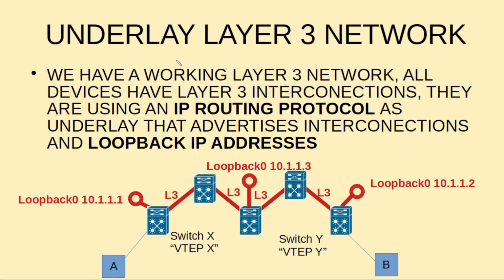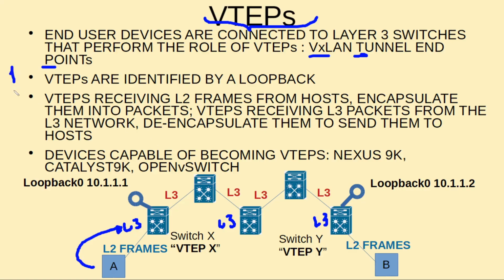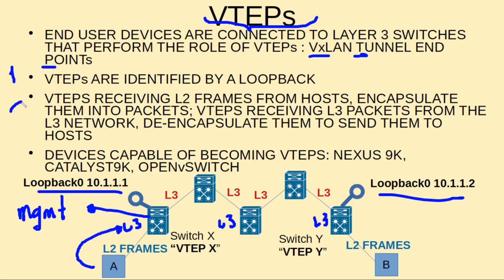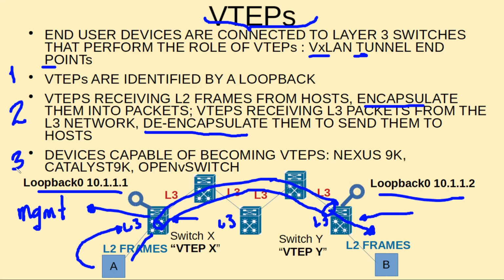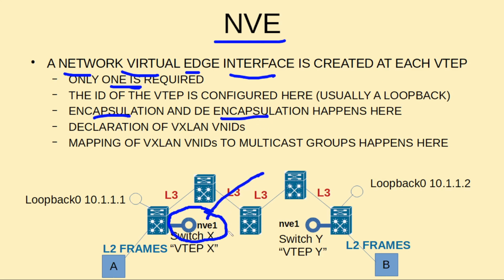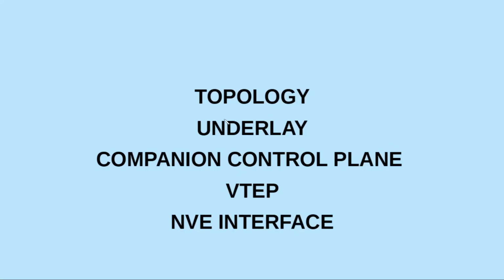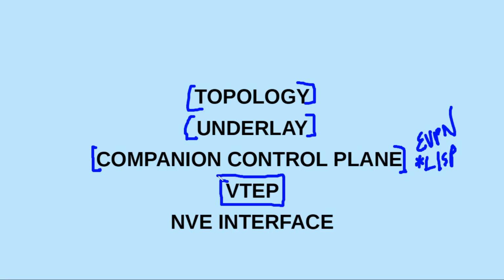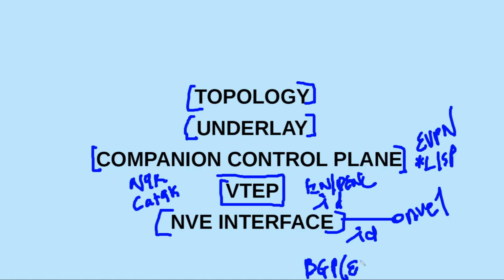ENCOR 2.3.b VXLAN 4/7 VXLAN VTEP AND NVE